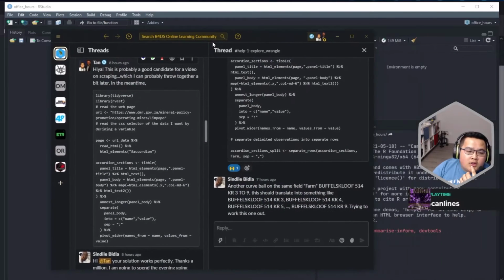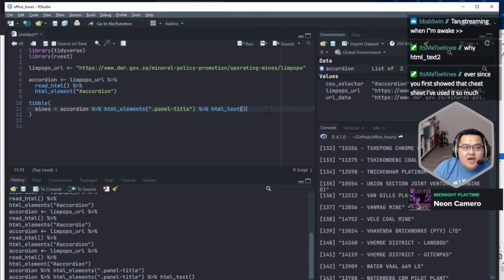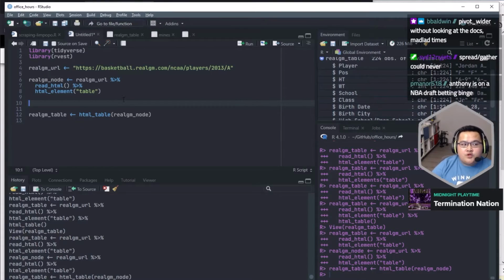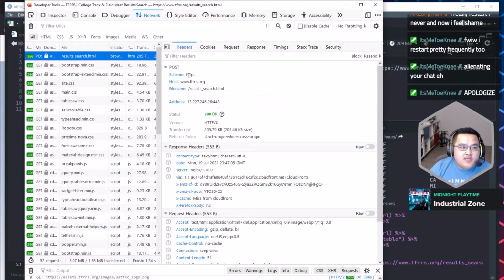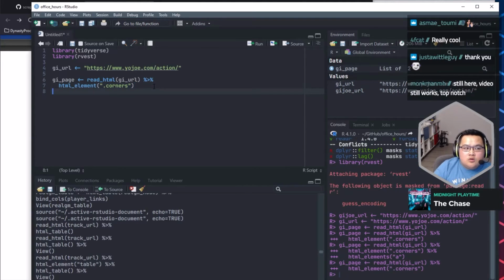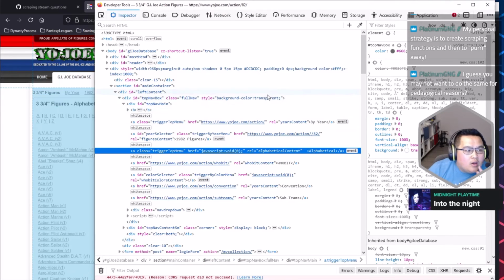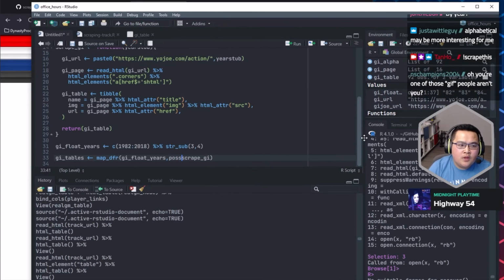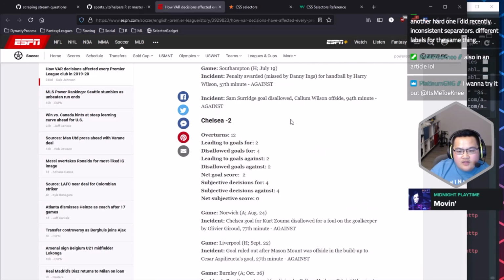Web Scraping with rvest · R Office Hours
A live-streamed office hours tutorial on web scraping with the rvest package in R.

- I post stream replays here a little while afterwards!